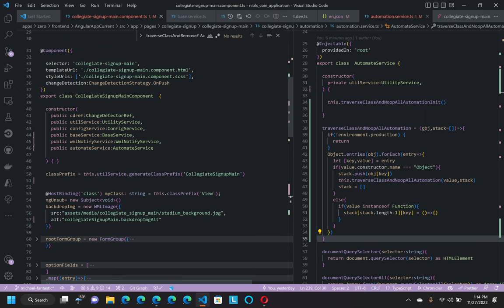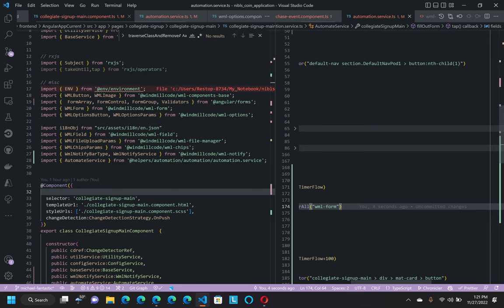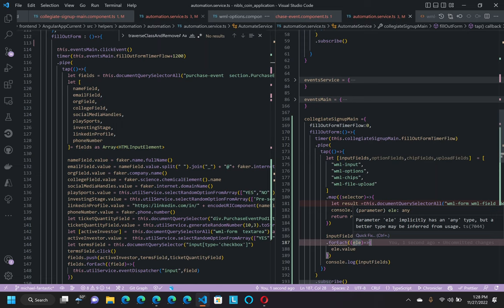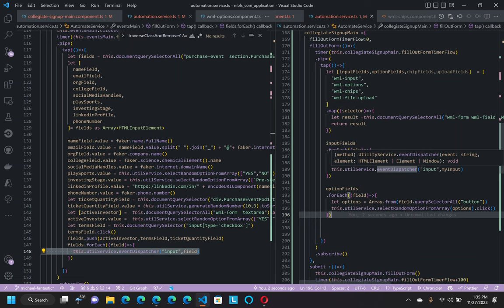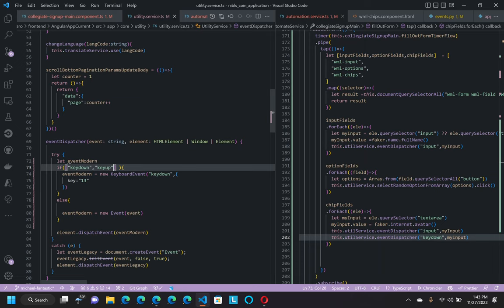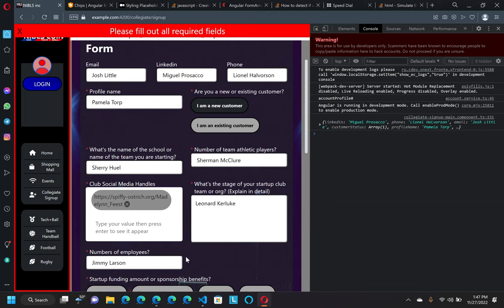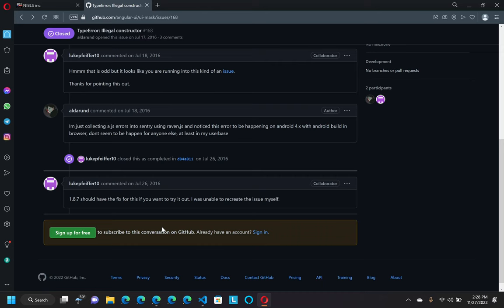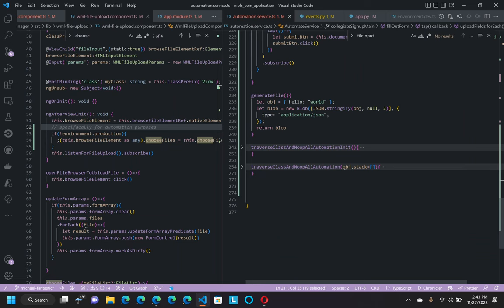automate angular form tasks to make development much faster, even automate file upload!